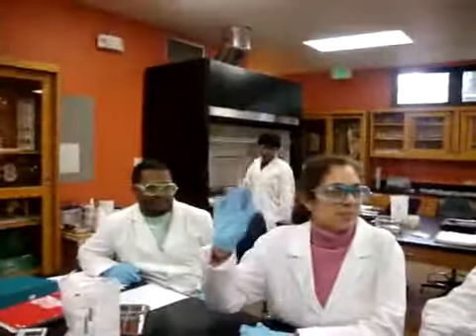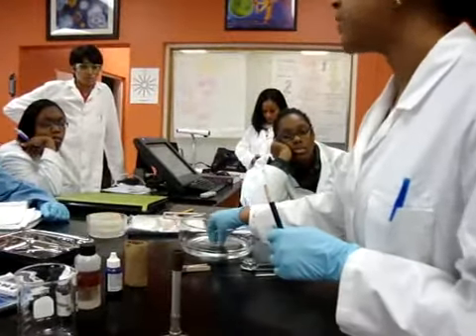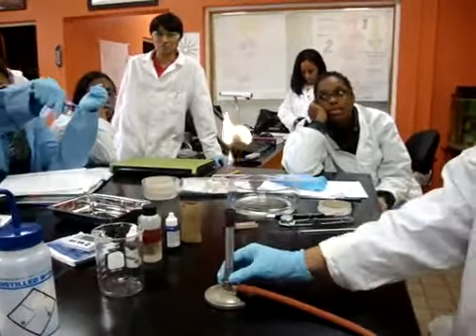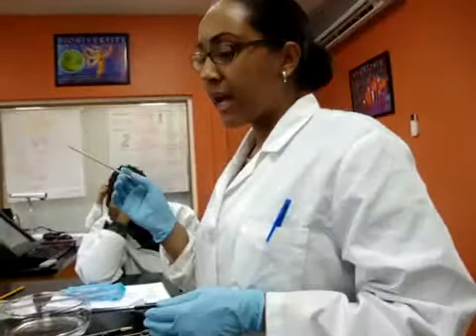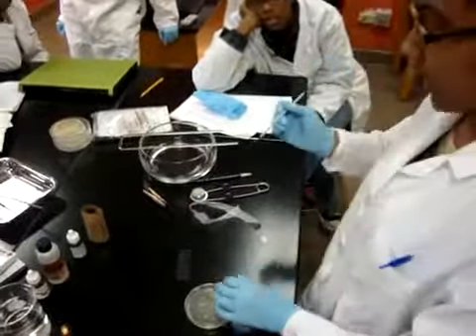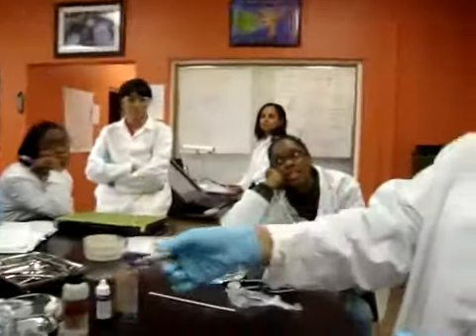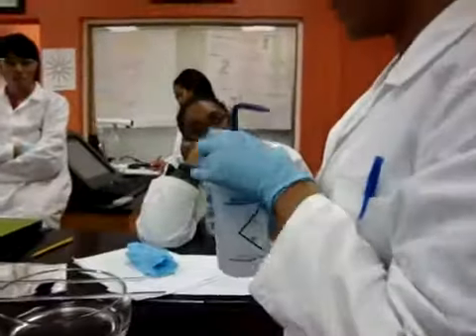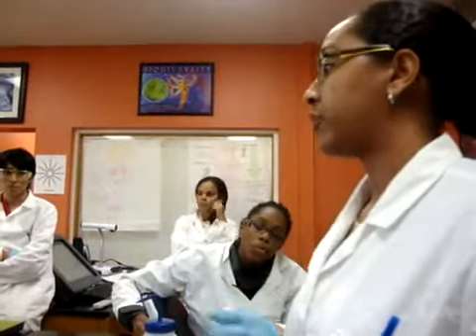microbiollogy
مختارات د علي نديم